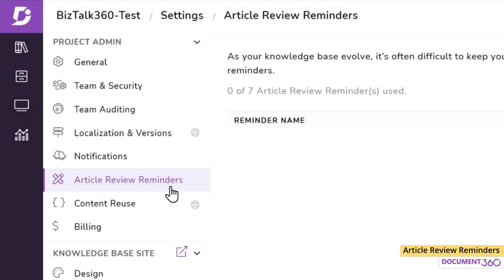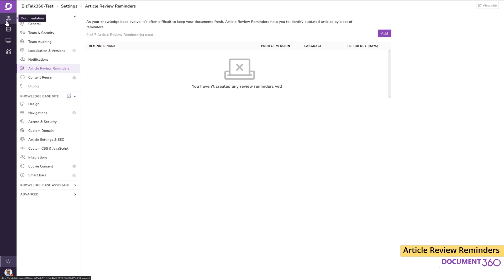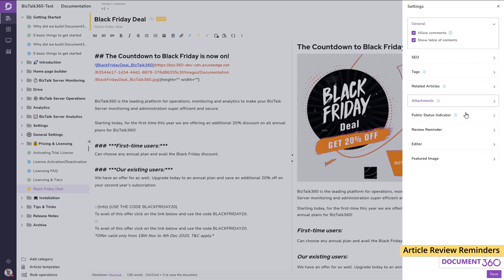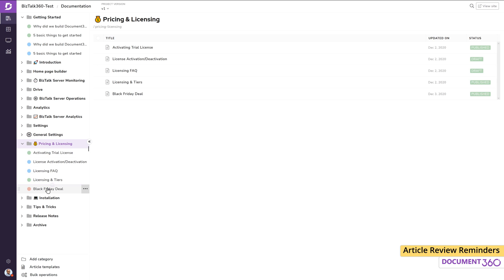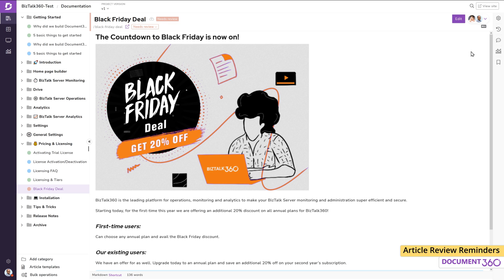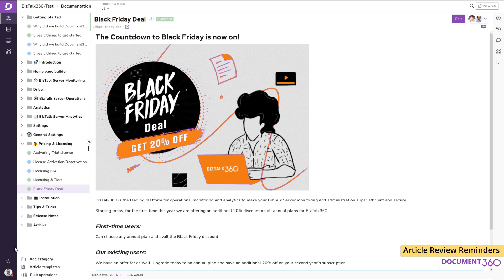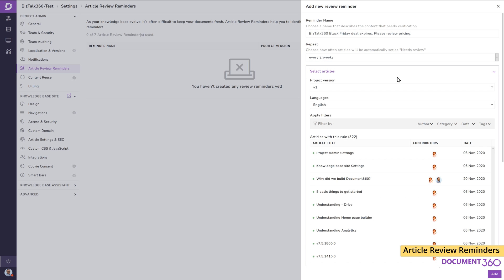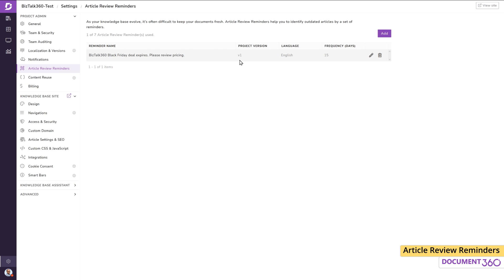How to set Article Review Reminder for your Knowledge Base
Document360 allows you to set article review reminders to alert project members when an article might need to be reviewed or refreshed. These reminders can be set either at an article level or applied to a group of articles. When an article is in need of review, a red state icon will show next to the article title in the documentation editor.

To add an Article review reminder in Document360:

• In an article, click on the review reminder icon.
• Enter a reason for the review. Make sure it's descriptive enough to provide context for the team member who will be tasked with reviewing the article
• Select a date for the reminder to trigger.
• Click Apply.

To add Article review reminder to multiple articles at a time:

Instead of individually applying a review reminder to multiple articles, project admins can apply one reminder to a group of articles.
• In Settings, within the Article Review Reminders section, click Add.
• Enter a name.
• Select how often the reminder will repeat.
• In the Select Articles dropdown, apply filters to choose which articles the reminder will be applied to.
• In the Reminder recipients dropdown, select which project members will receive an email notification letting them know that the article needs review.
• Click Add.

Here is an elaborate setup guide for you to refer